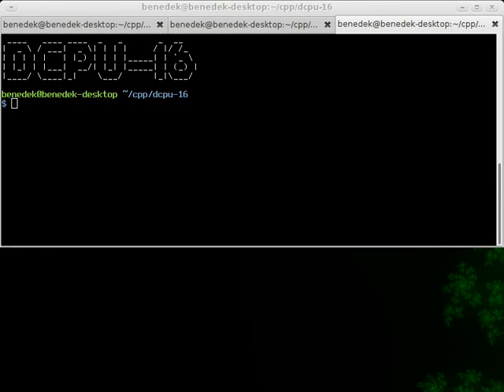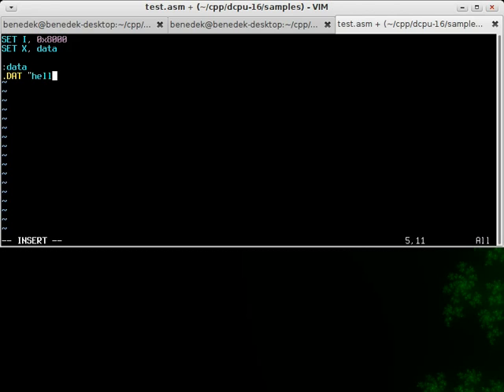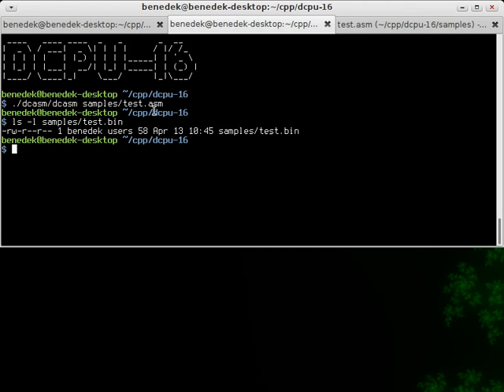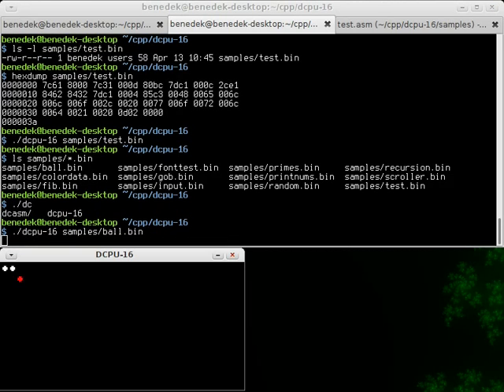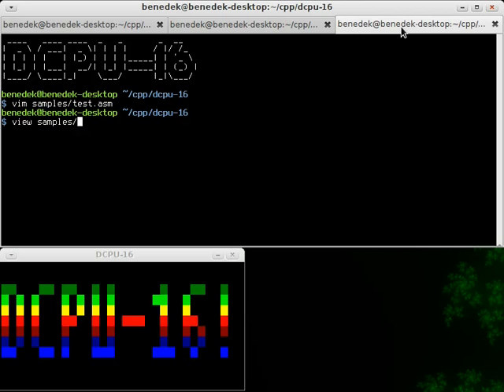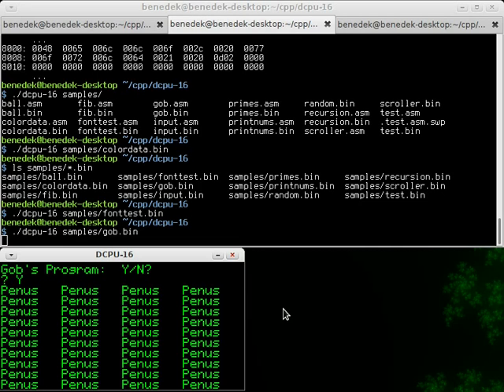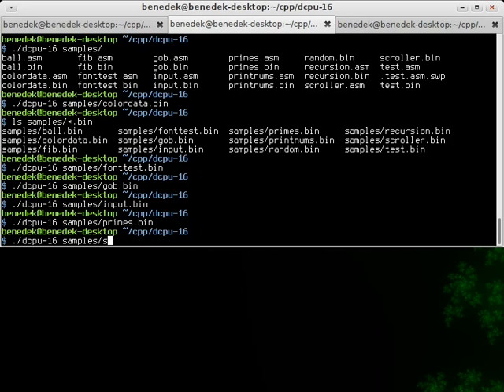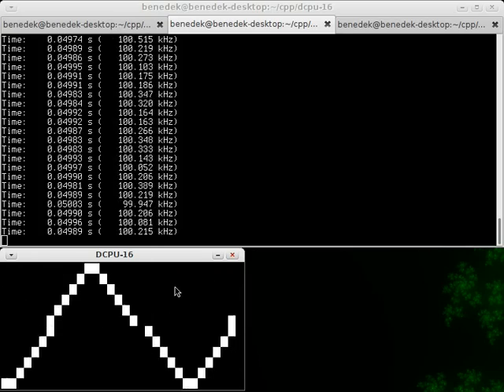DCPU-16 Emulator and Assembler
A few weeks ago, Notch, the creator of Minecraft, announced a new game, 0x10c, that would include programmable computers with a processor that he invented, called the DCPU-16.

Even though there is hardly any information on the machine (since it's so young), a lot of people have already made emulators, assemblers and even full-blown IDEs in different languages for it.

Most of these projects are far more impressive than mine, but since I also made one, I thought it would be a waste not to show it to the public :)

Both parts (assembler and emulator) are written in C++, and the input/output uses SDL.

I'm sorry if I'm a bit awkward and/or hard to understand in the video, this is the very first recording in which I speak. Also, not having English as a first language doesn't help.
Also, this is the first time I've used editing for a YouTube video (with Kdenlive).